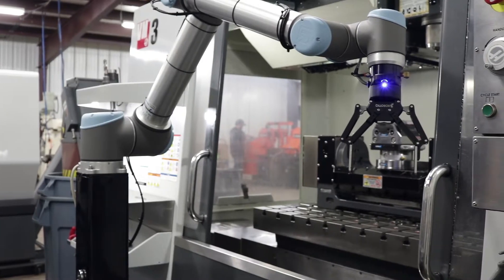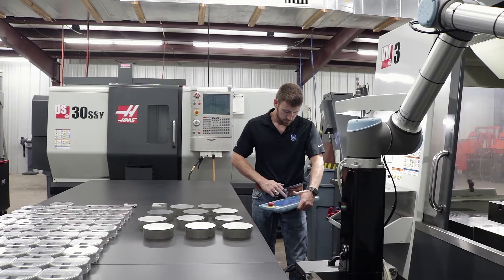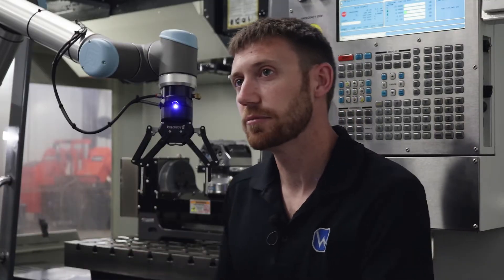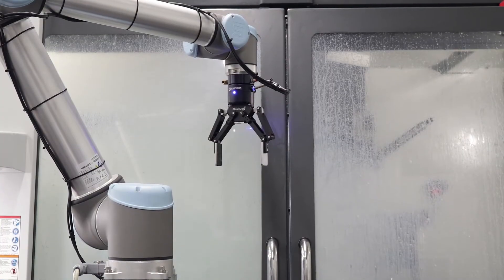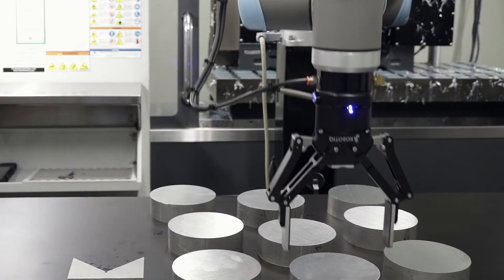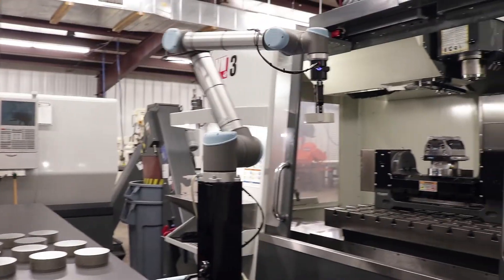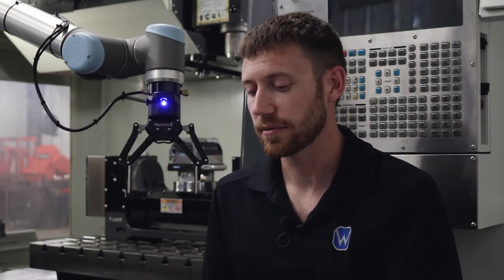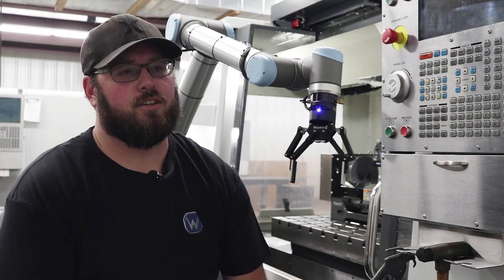Case Study | Walt Machine | Overview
Mississippi’s WALT Machine Inc. specializes in high-precision optical work for scientific camera assemblies.

Each spring WALT Machine must meet a massive challenge: Deliver around 6000 camera housings in 2 months’ time, with only one CNC machine.